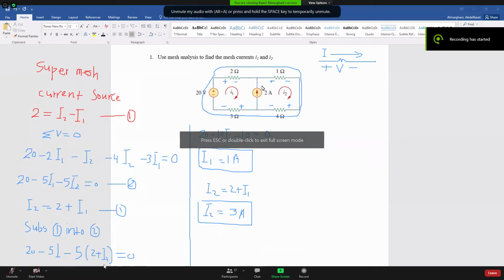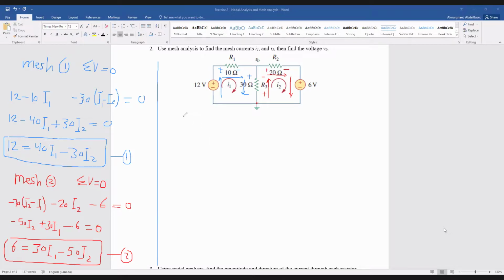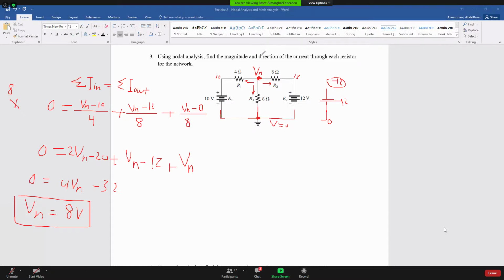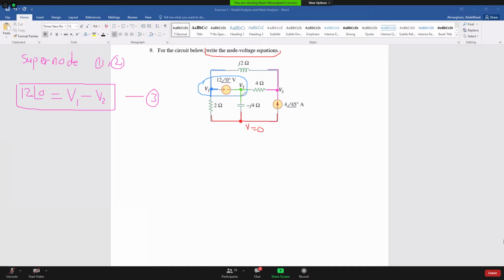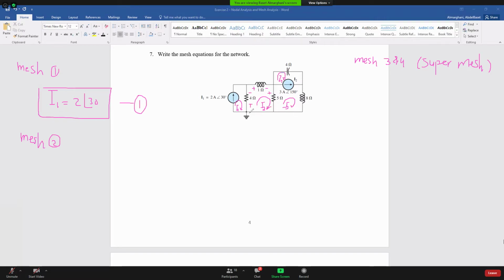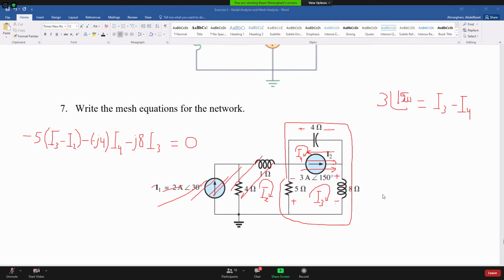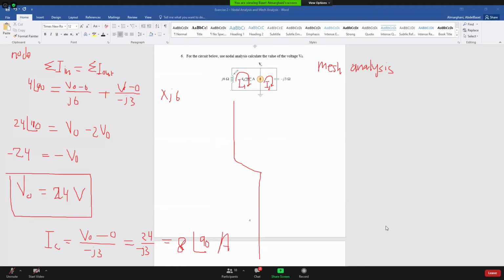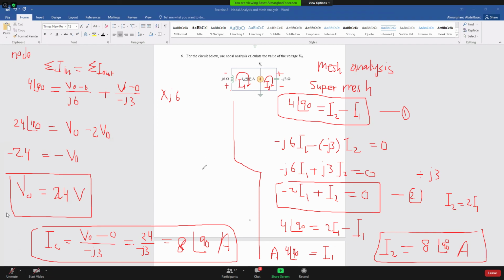23/may/2021 Revision class Ch3 And Ch 4